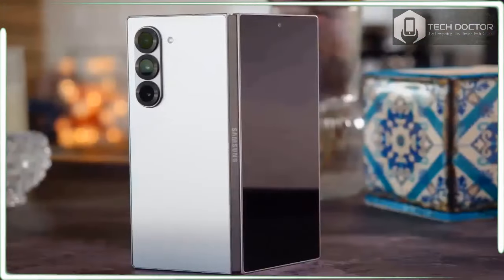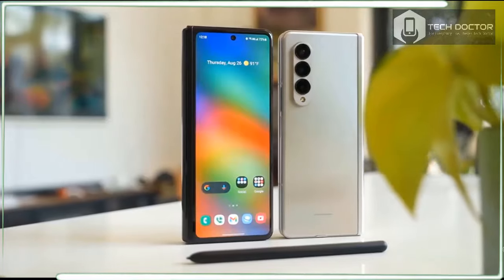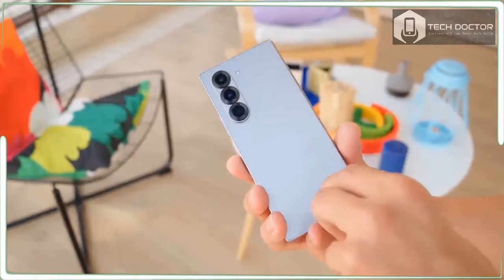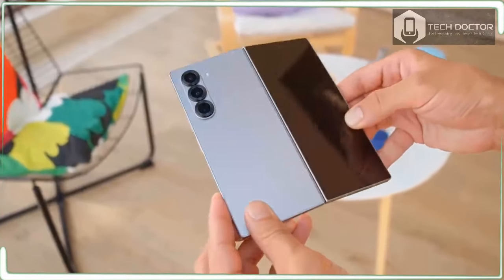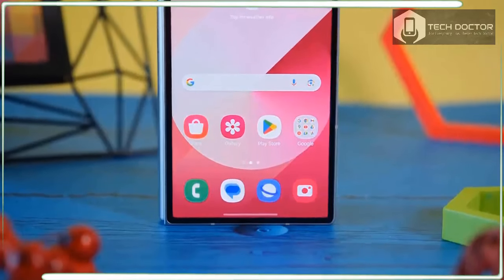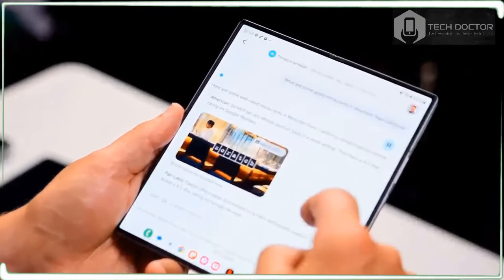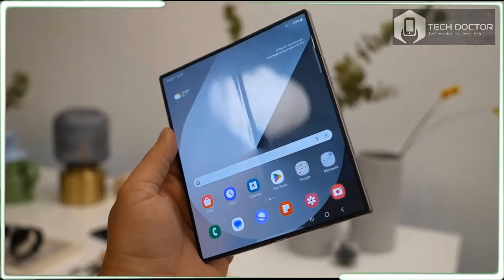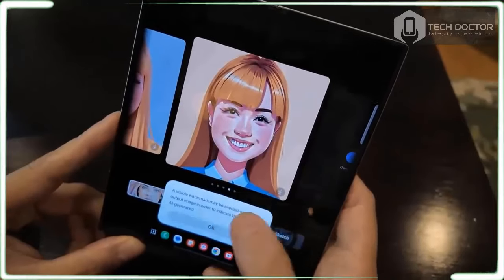Samsung Galaxy Z Fold 6 Review: The Secret Reveals